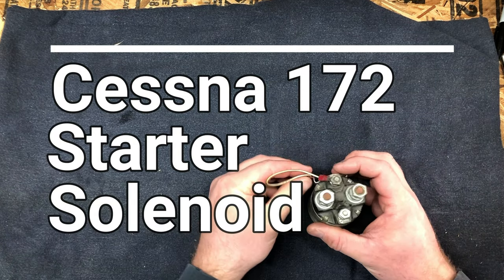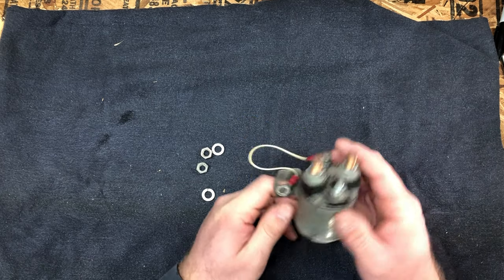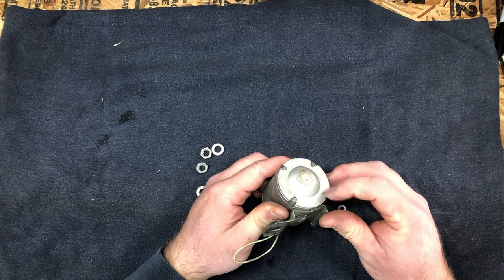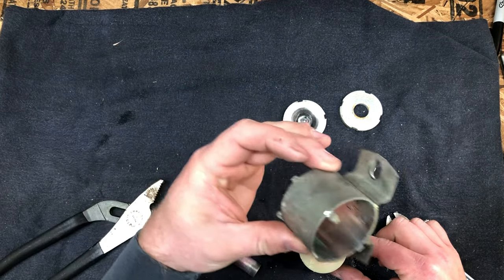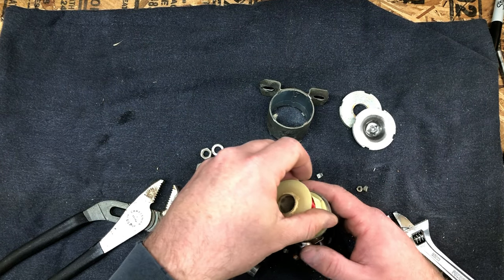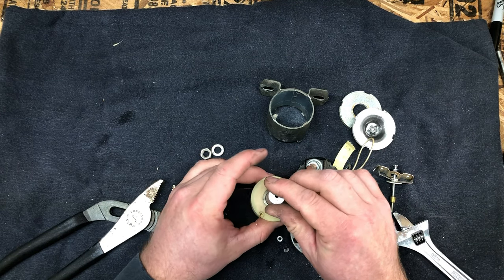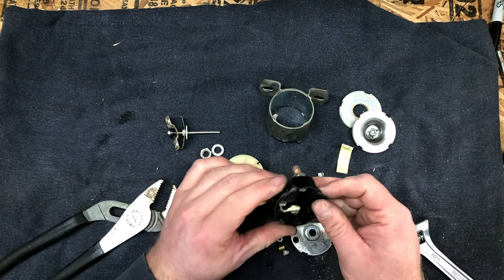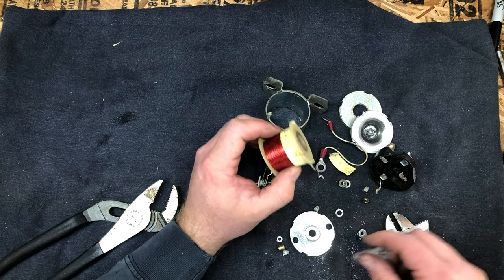Cessna 172 Starter Solenoid Teardown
Teardown of a Cessna 172 Starter Solenoid.